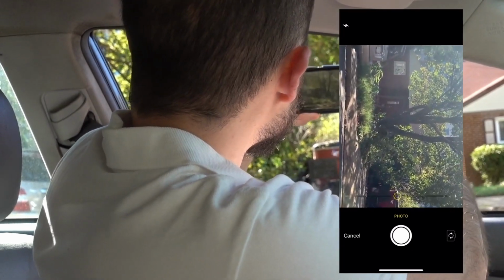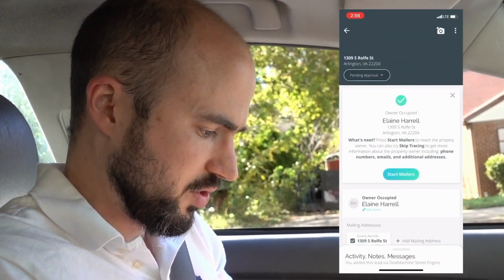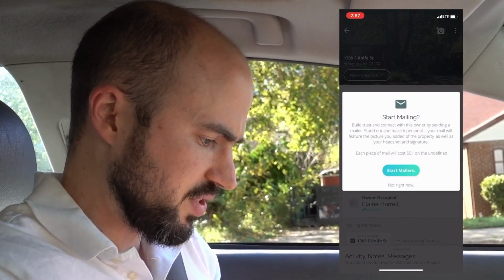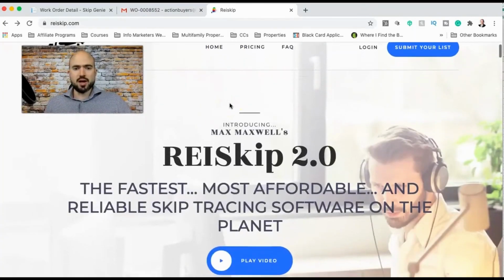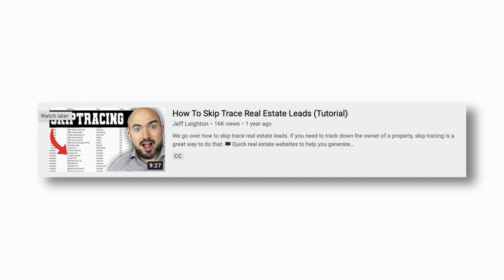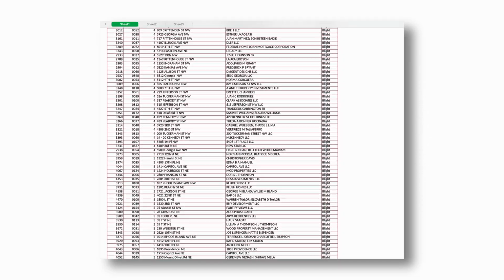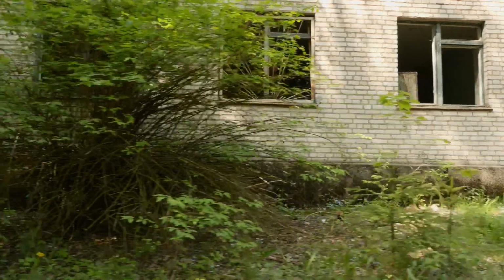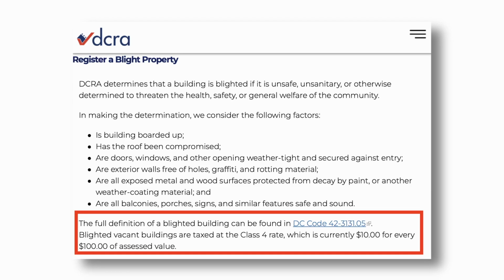How To Find The Owner Of A Vacant (Abandoned) Property